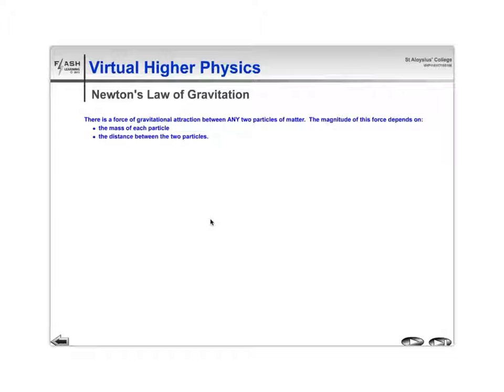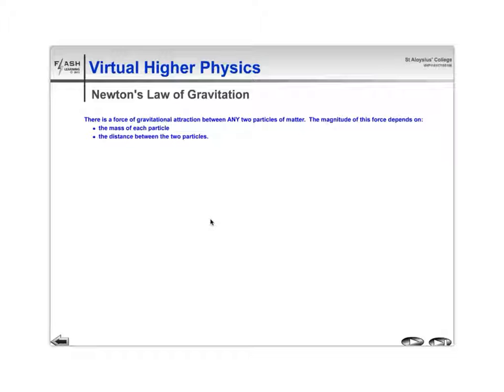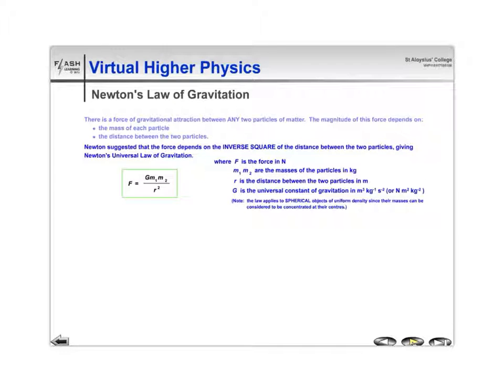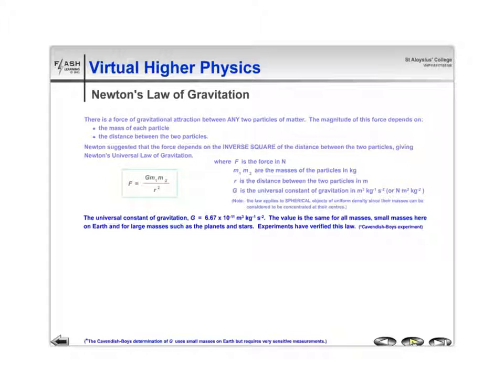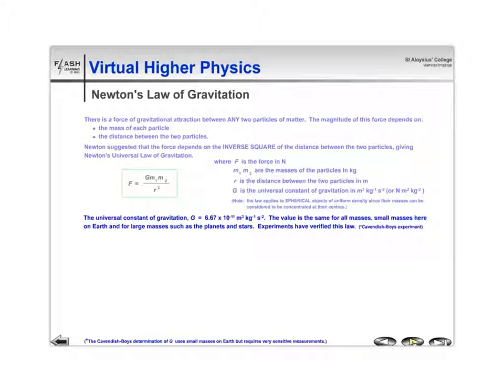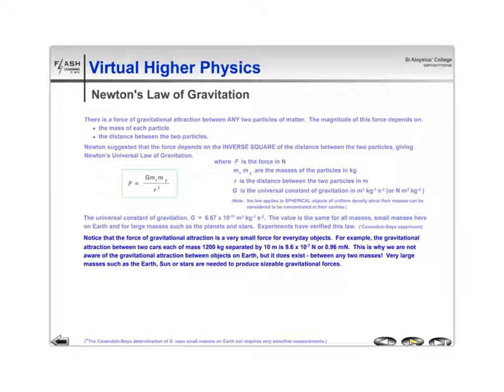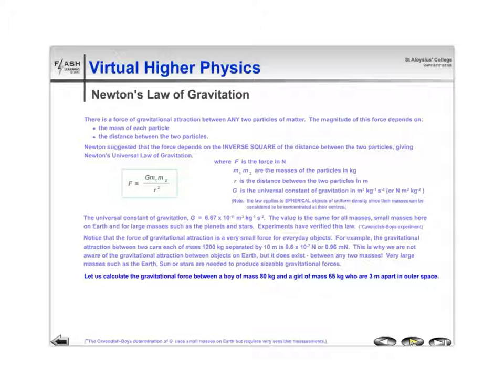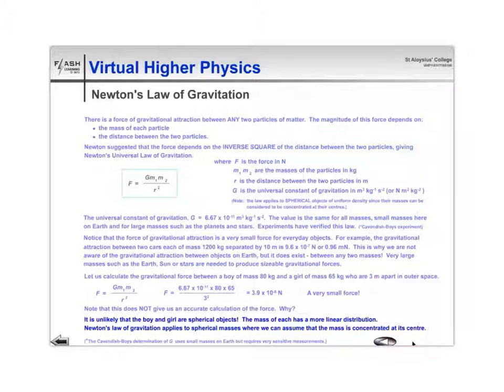H Gravitation Newton’s Law of